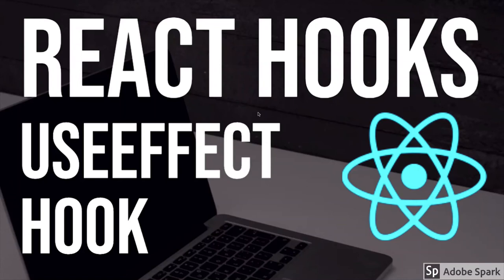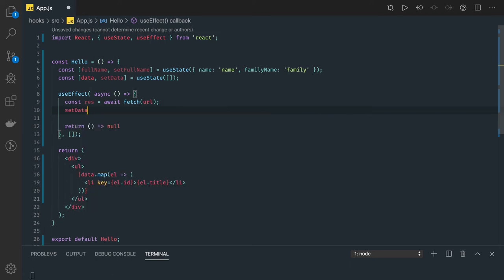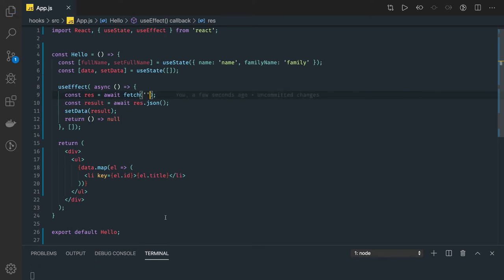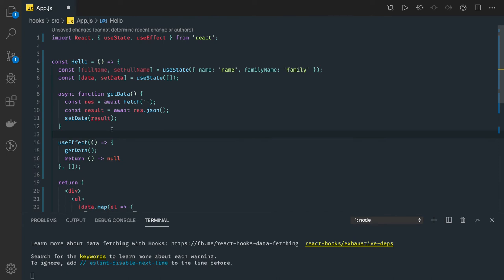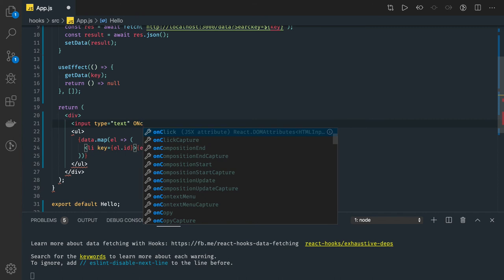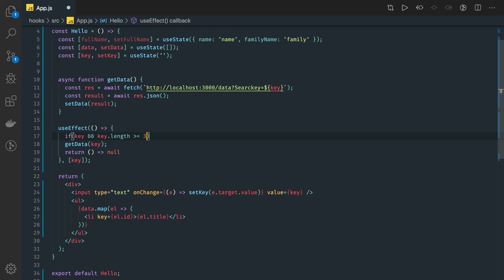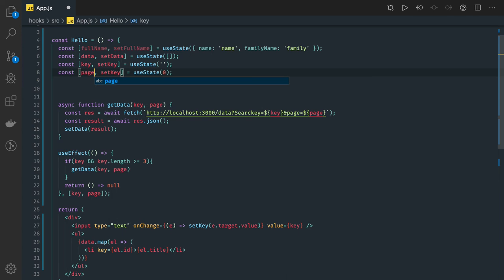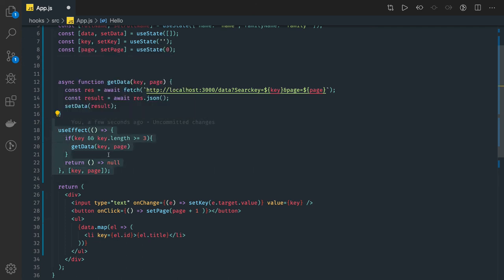React Hooks useEffect Hook with Async Await #07